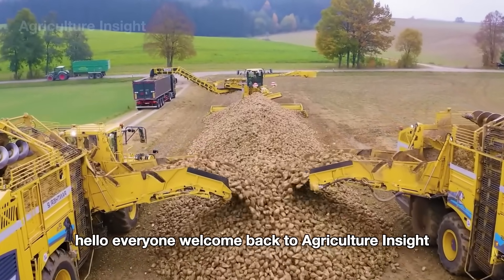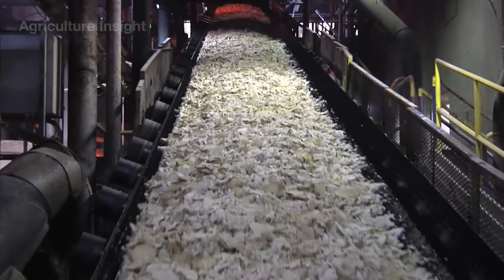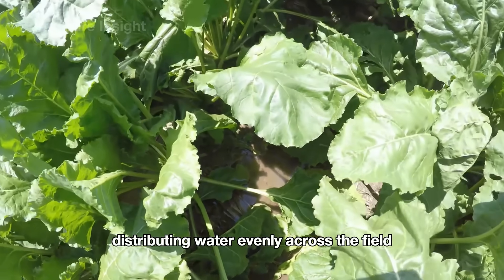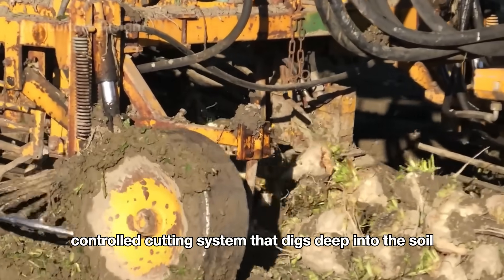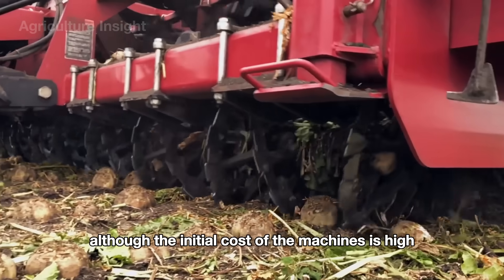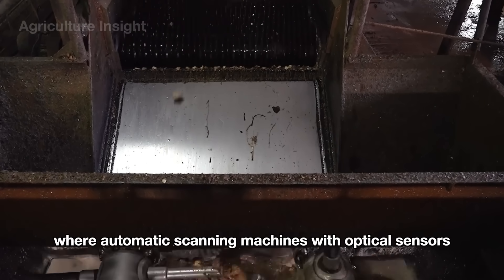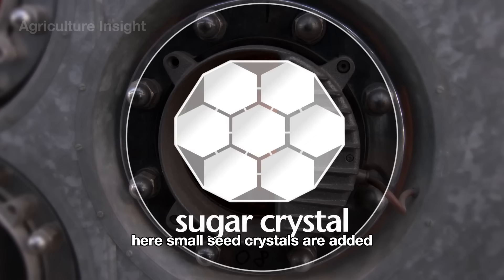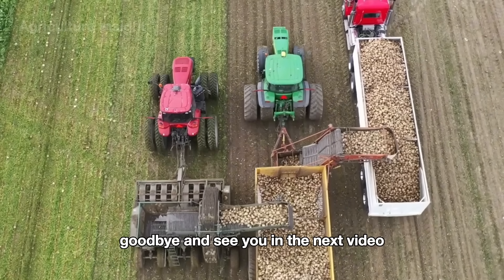36 Million Tons Of Sugar Beets Are Harvested To Produce Sugar This Way | Farming Documentary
36 Million Tons Of Sugar Beets Are Harvested To Produce Sugar This Way  - Let's Dive In!

Join us as we delve into the fascinating world of sugar beet farming across the United States, showcasing how 36 million tons of sugar beets are harvested and processed each year! This documentary explores the combination of advanced agricultural technologies and traditional farming methods that enable the production of sugar beets, a crucial ingredient in our daily lives.

What You'll Discover:
Innovative Farming Techniques: Witness how farmers employ state-of-the-art machinery alongside time-honored practices to efficiently plant, care for, and harvest vast fields of sugar beets.
The Sugar Beet Economy: Learn about the pivotal role of sugar beet in local and national markets, its impact on the food industry, and its essential contribution to American and global sugar production.
Sustainable Farming Practices: Explore how sugar beet growers are implementing eco-friendly methods to enhance sustainability and environmental conservation in their farming operations.
Engage with Us: Have any questions or thoughts about sugar beet farming?
Watch now to see the best of American agricultural practices in action!
Agriculture Insight brings you closer to the heart of American farming, highlighting the innovative technologies and methods that are shaping the future of agriculture.
Video Chapter
00:00 Intro
00:52 Sugar Beet In America
02:01 Planting Sugar Beet
04:25 Harvesting Sugar Beet
07:44 From Sugar Beet To Sugar - Sugar Factory
11:48 Conclusion